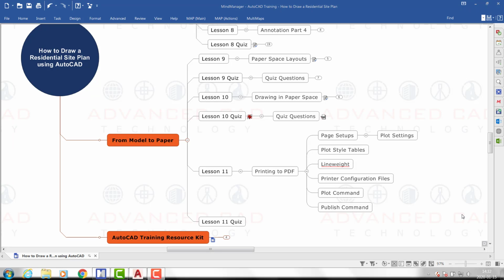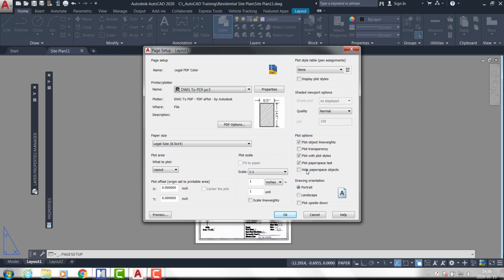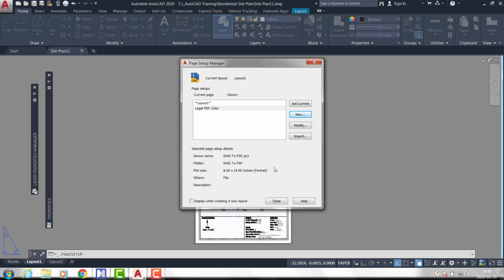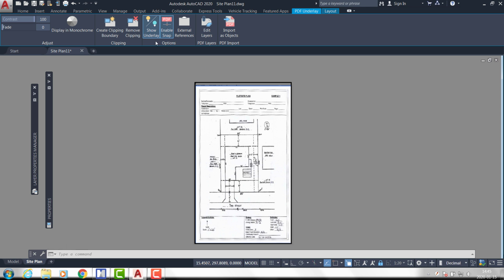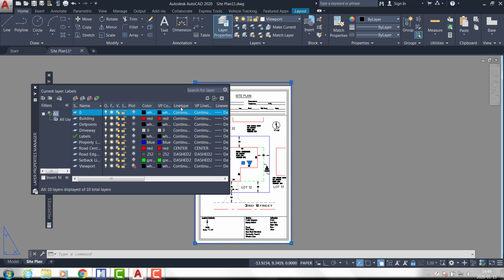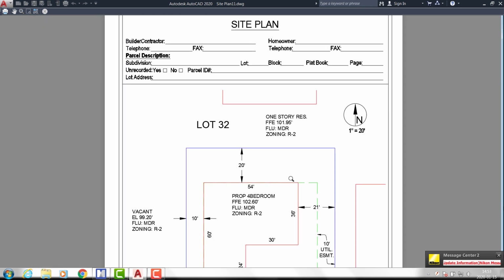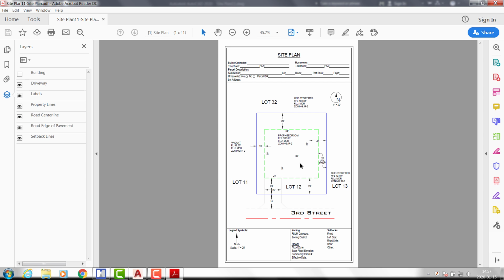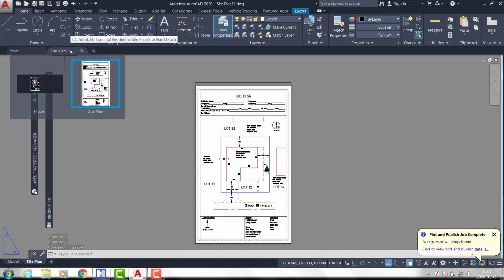Residential Site Plan Lesson 11 Printing to PDF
Lesson 11 from the course titled "How to Draw a Residential Site Plan using AutoCAD" on CADCollege.org shows you how plot a drawing to a PDF file. The course is for people who want to learn AutoCAD but have little or no experience with AutoCAD or drawing site plans.